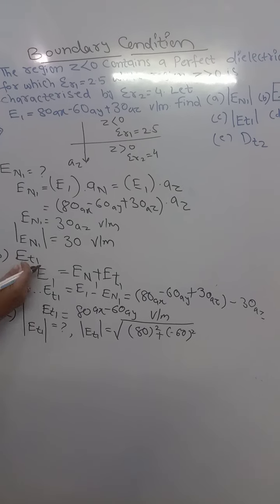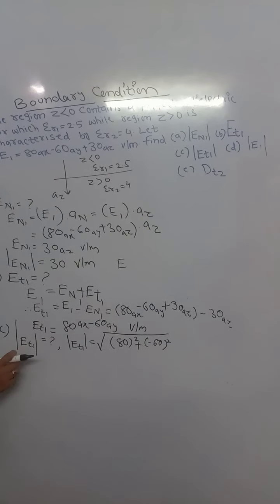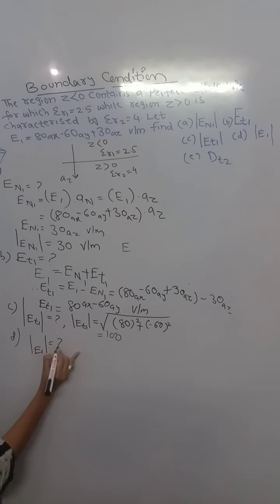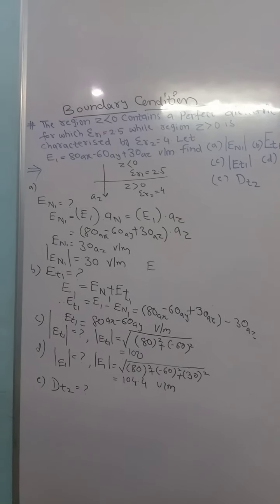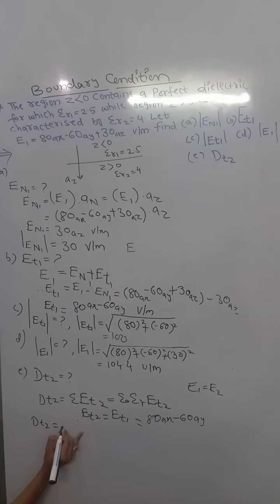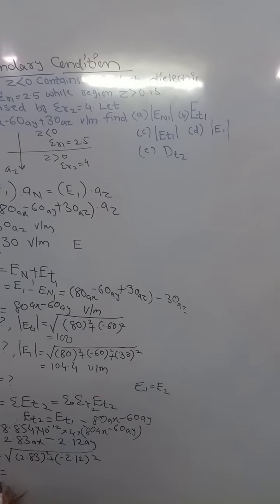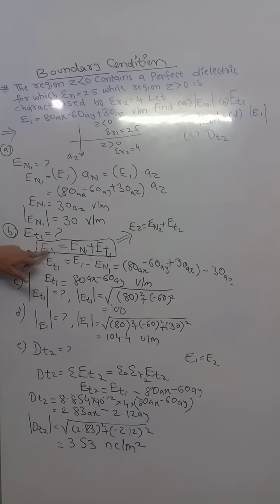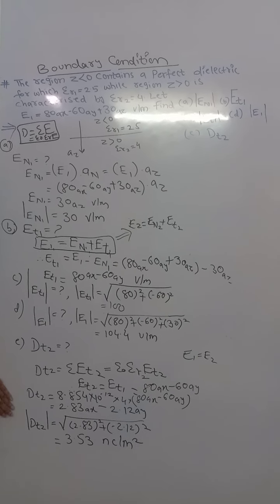Electromagnetics Boundary condition2 Part1_by Prof.Sumera Ali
Subject : Electromagnetics
Topic :  Boundary condition2 Part1
by
Prof.Sumera Ali